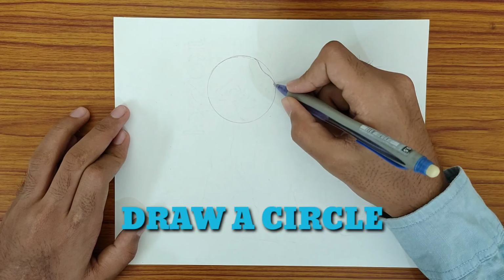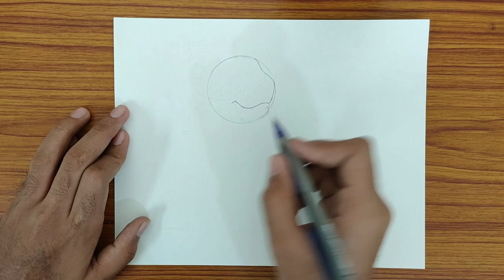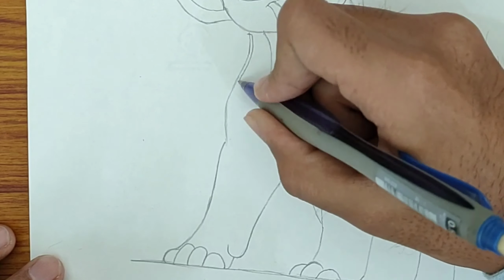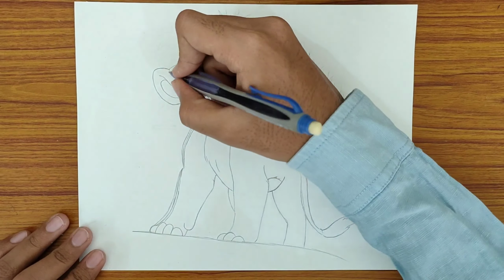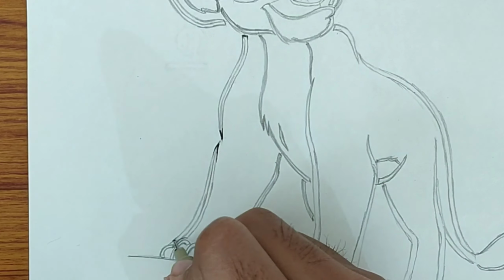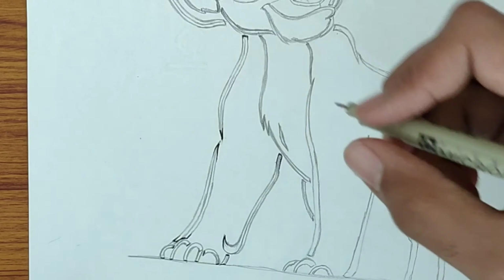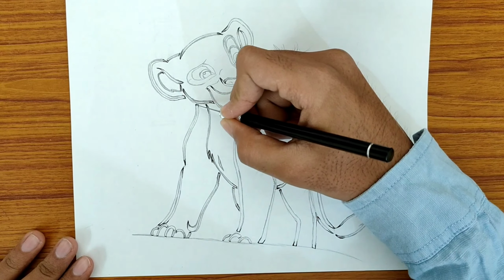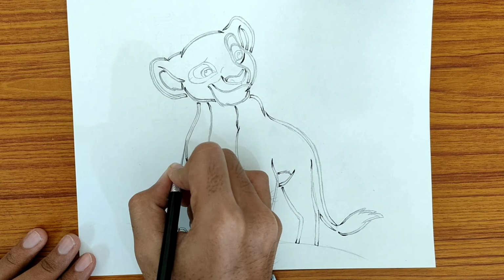HOW TO DO PAPER CUTTING OF SIMBA (LION KING) USING KNIFE CUTTER FULL TUTORIAL VIDEO. Draw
In this video you will see how to do paper cutting of simba(lion king) using knife cutter.

I have used:
1. Ivory sheet

2. HB Pencil

3. Knife cutter

4. Black pen